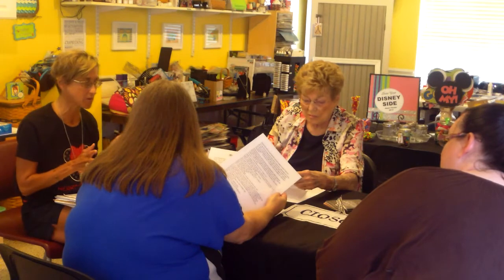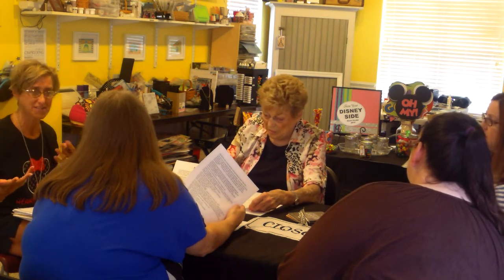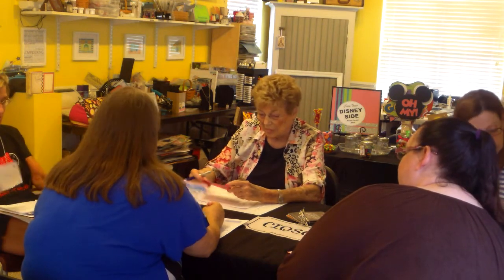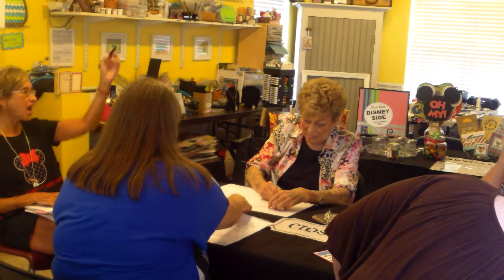Heart-Throb Team Training July 13, 2014